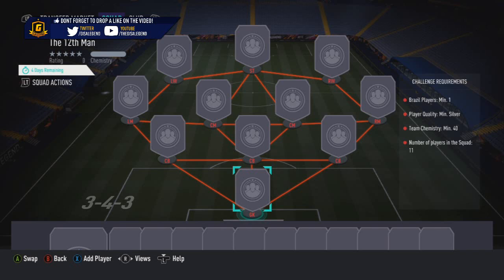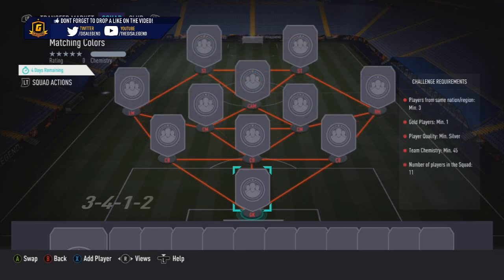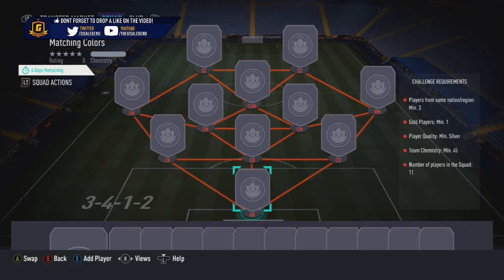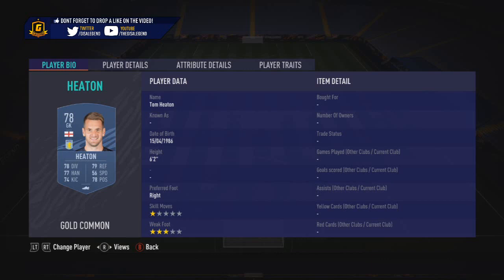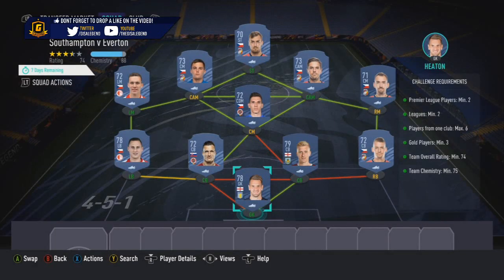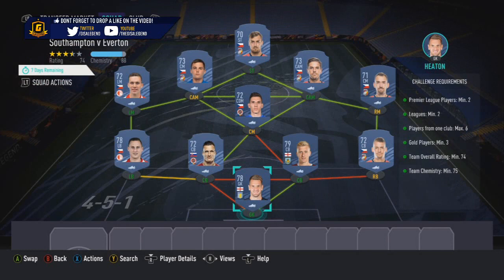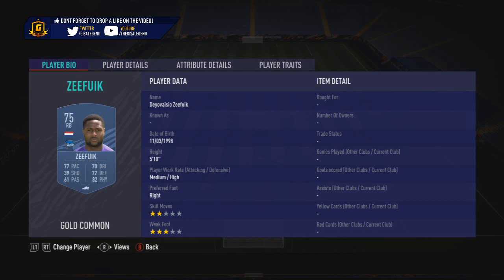FIFA 21 SBC Marquee Matchups & POTM Niane, 20k Spend, 65K Worth Of Packs (Week 22nd October)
FIFA 21 Marquee Matchups & Squad Builder Challenges have proved so popular for people to do thought show how to do the upcoming Marquee Matchups for this week plus discuss the prices, requirements and more.
POTM Niane SBC for Ligue 1 too for those who wish to do it too.